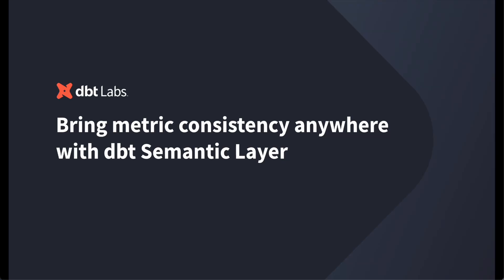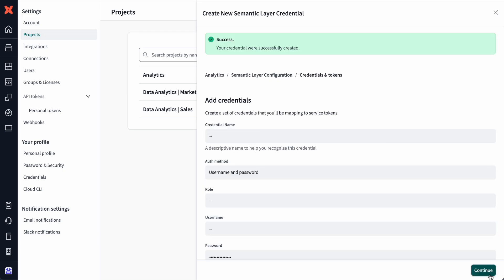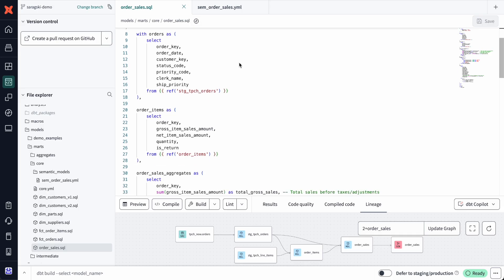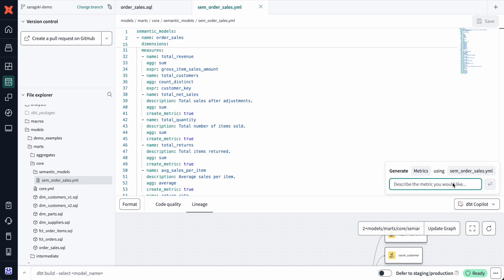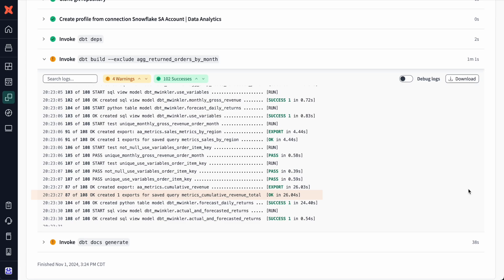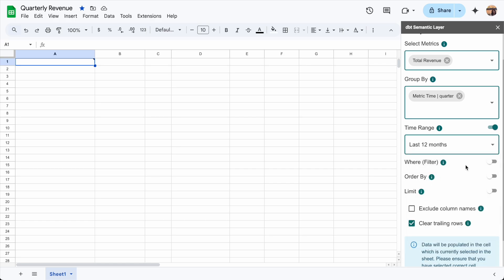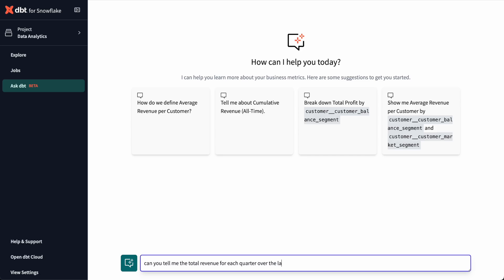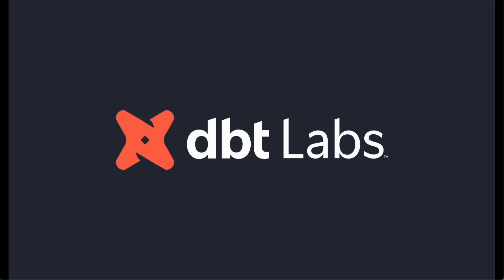dbt Product Spotlight: dbt Semantic Layer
The dbt Semantic Layer is built directly into dbt Cloud to eliminate metric inconsistencies, reduce manual SQL work, and deliver trusted, consistent metrics to end users—all while maintaining complete governance and lineage through the familiar dbt Cloud workflows your team already uses. It ensures governed models, query optimization, and seamless integration with your BI tools, AI systems, and embedded applications. The dbt Semantic Layer leverages Metricflow to auto-generate SQL on the fly, enabling you to perform complex calculations dynamically without building redundant aggregation tables, and allowing you to slice metrics across any dimension with ease. When business requirements change, you can easily update metric definitions without extensive downstream rebuilds, saving weeks of engineering time. Follow along as we demonstrate setting up the semantic layer, creating semantic models, leveraging caching, and integrating with tools like Google Sheets and Tableau. Unlock the full potential of your data with centralized, governed metrics that offer secure, reliable insights.

Timestamps:
00:00 Introduction to dbt Semantic Layer
00:23 Setting Up the Semantic Layer
00:51 Creating Your First Semantic Model
01:06 Defining Metrics and Specifications
01:50 Optimizing Query Performance
02:17 Ensuring Data Consistency and Governance
02:52 Advanced Features and Integrations
03:34 Conclusion and Further Resources